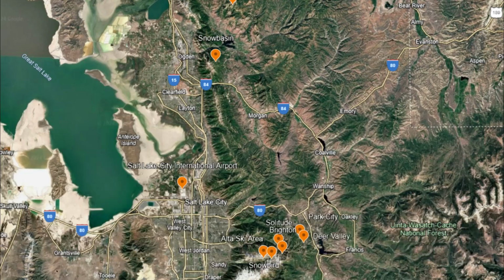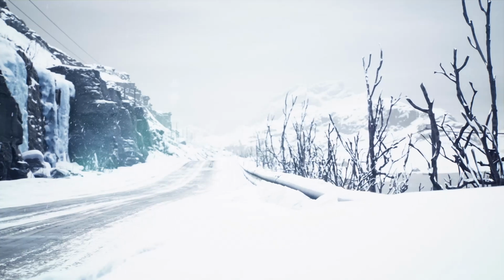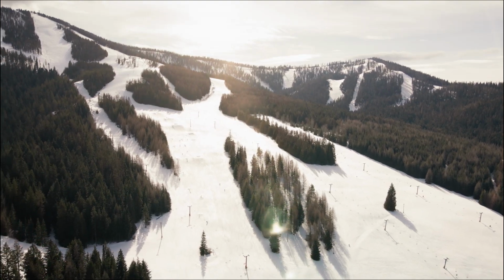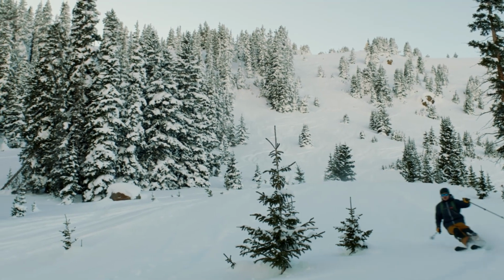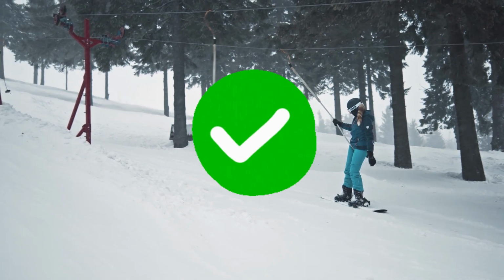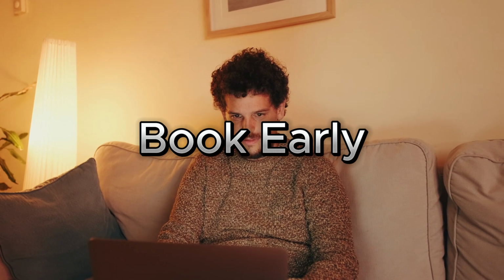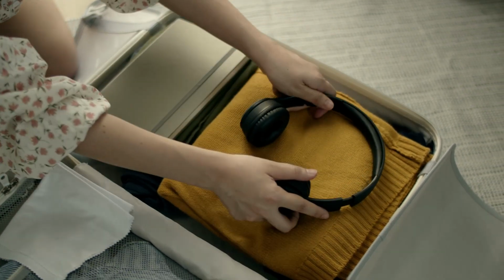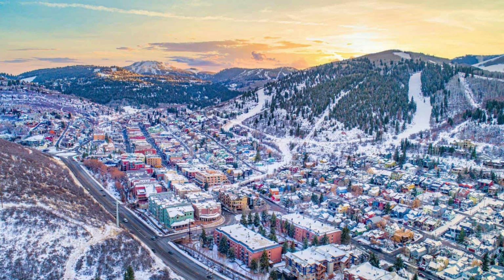Stress Free Winter Travel to Utah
Planning a winter trip to Utah doesn’t have to be stressful! In this video, we’ll show you how to make the most of your Utah winter getaway with insider tips on the best times to visit, how to find affordable accommodations, and which winter activities you can’t miss. Plus, we’ll share a foolproof checklist to ensure you have everything you need for a fun, hassle-free vacation. From skiing in Park City to exploring Zion National Park’s snowy landscapes, we’ve got all the tips to make your trip unforgettable!